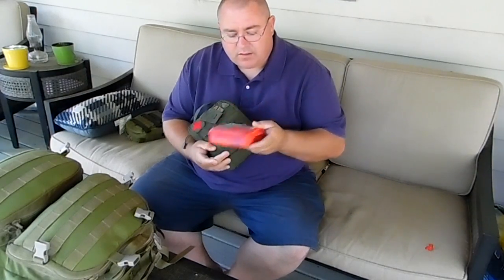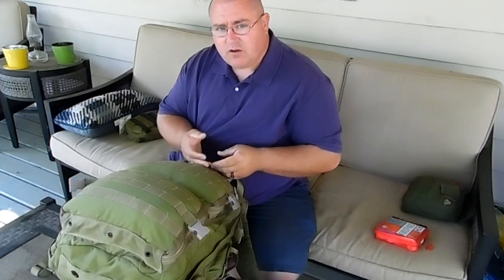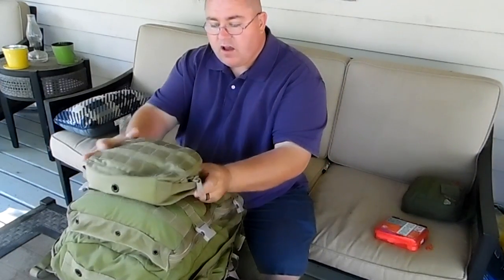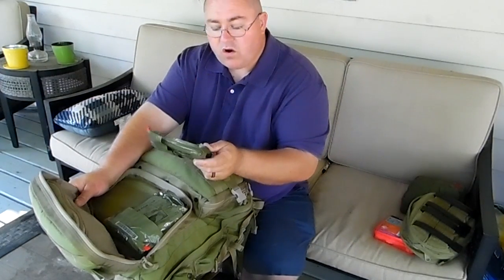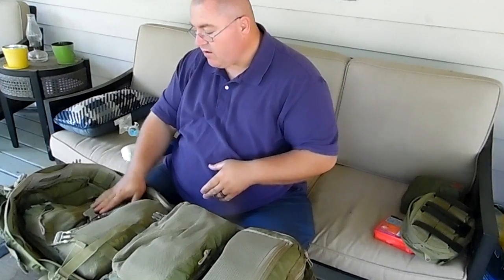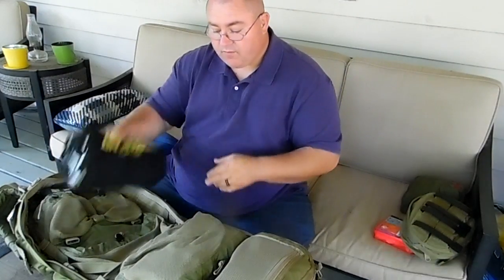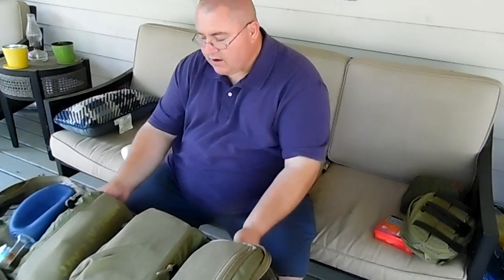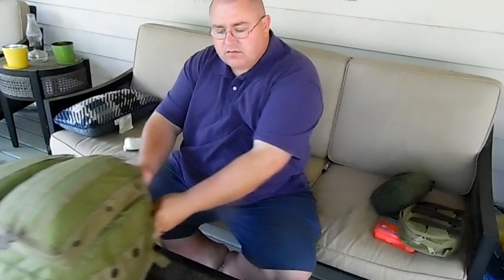Trauma kit "show and tell"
Just an idea of what you can do for a larger trauma kit and how I load mine.